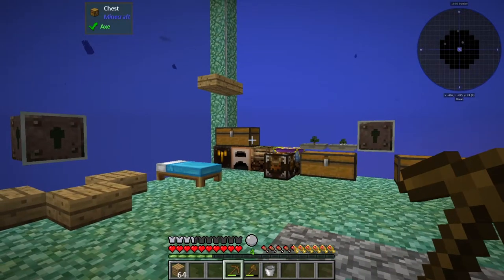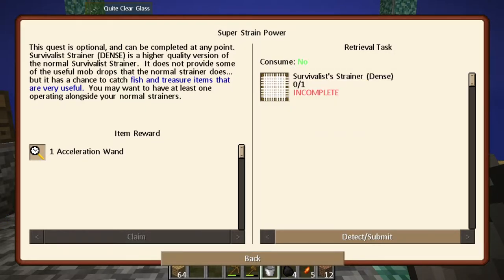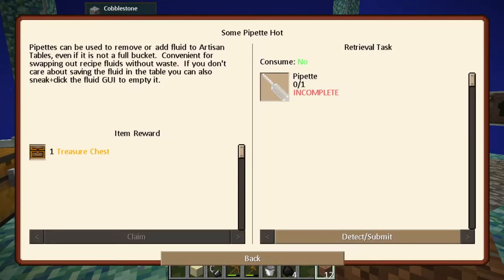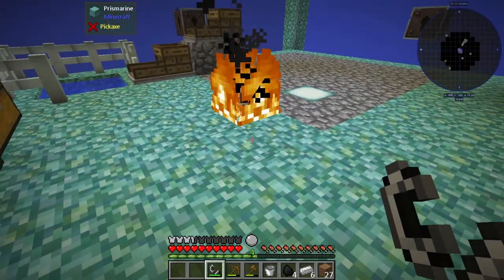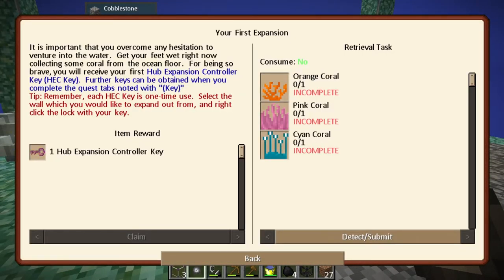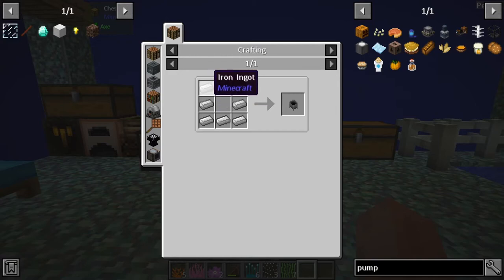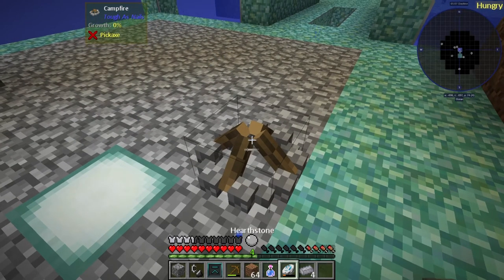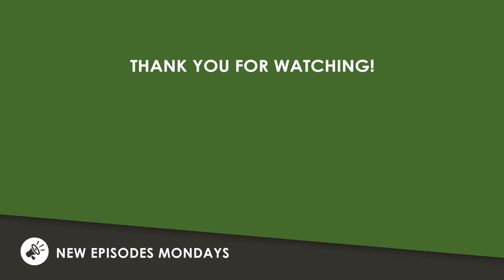Our First Expansion! Minecraft: Seablock Rustic Waters Survival Ep 2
Craft, Craft, Craft is the name of the game. Can we get the first expansion in Minecraft Seablock Rustic Waters?

Rustic Waters is a Modded version of Minecraft made with multiple mod packs. Our survival depends on us crafting our way through our quest book, increasing our gear, and expanding our base. This is a new Minecraft gameplay series of Seablock Rustic Waters. I am Kendra from Kendra Marie Gaming, please join me every Monday for new episodes.